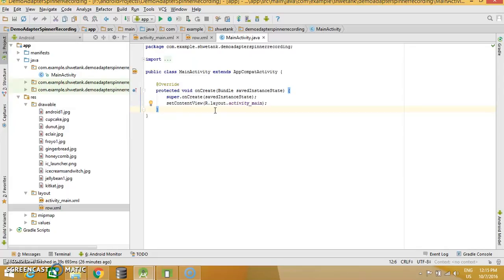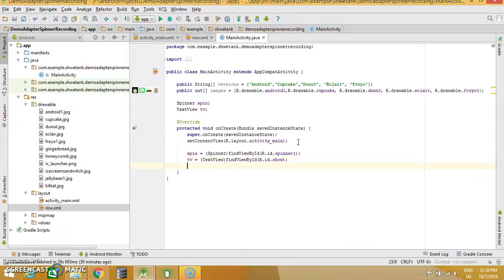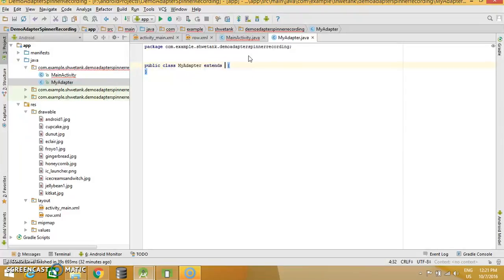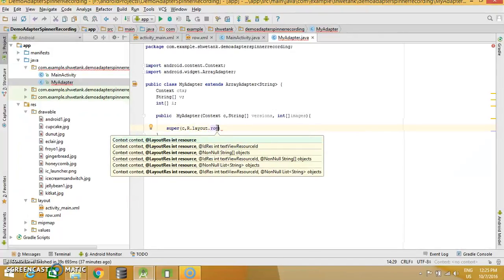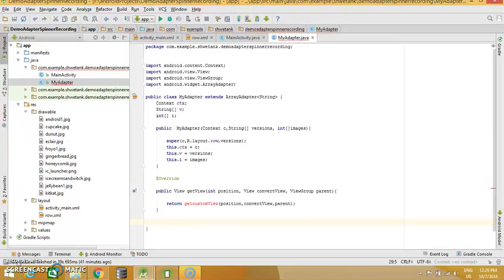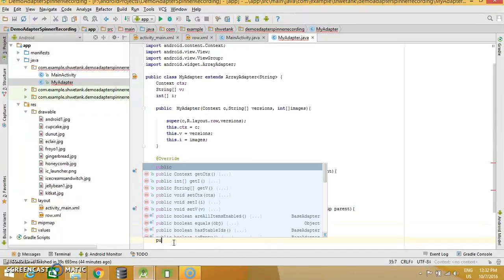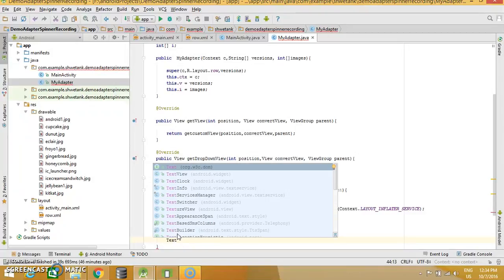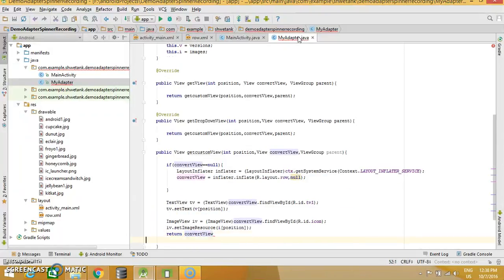Android Adapter - Spinner with SweetsPart2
Here we code Adapters to make a spinner work.